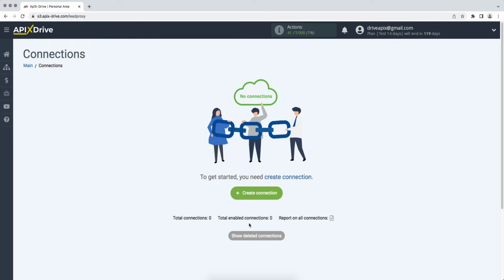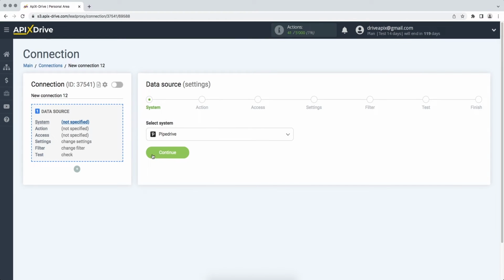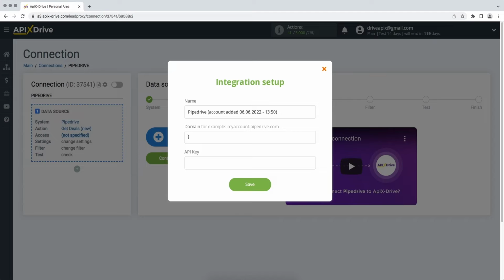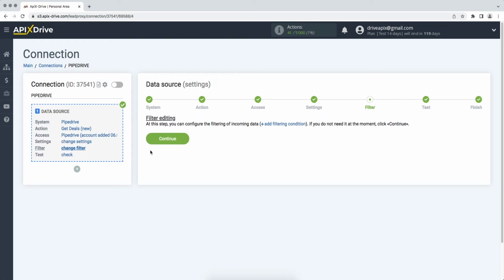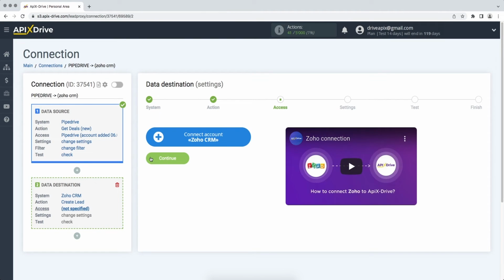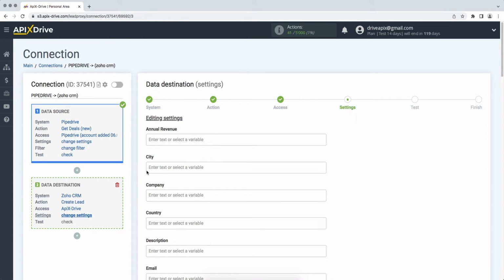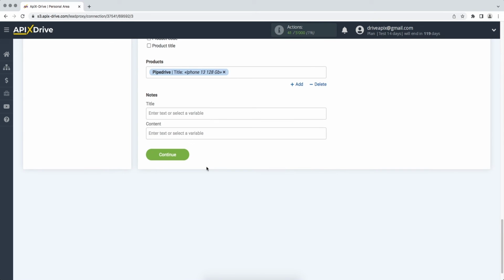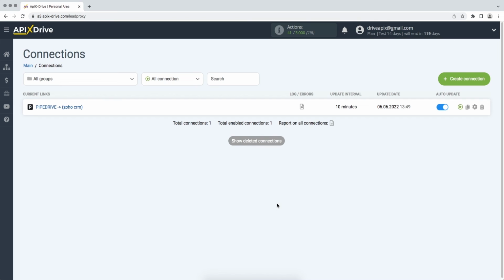Pipedrive and Zoho CRM Integration | How to Get Deals from Pipedrive to Zoho CRM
How to Get Deals from Pipedrive to Zoho CRM? Integrate Pipedrive and Zoho CRM whith ApiX-Drive

In this video tutorial, we will learn:
✓ How to connect Pipedrive and ZohoCRM
✓ How to Create Lead from Pipedrive to ZohoCRM

【Video Navigation】
0:00 - Introduction
0:44 - Setting up Pipedrive as a Data Source
2:46 - Setting up ZohoCRM as a Data Receiver
5:15 - Setting up auto-update

➤  Steps to connect Pipedrive and ZohoCRM
1. Link your Pipedrive and ZohoCRM account with ApiX-Drive
2. Select Pipedrive as your data source App and 'Get Deals' as your action
3. Select ZohoCRM as your data receiver App and 'Create Lead' as your action
4. Map Pipedrive fields to relevant fields in ZohoCRM
5. Turn your integration on auto update.